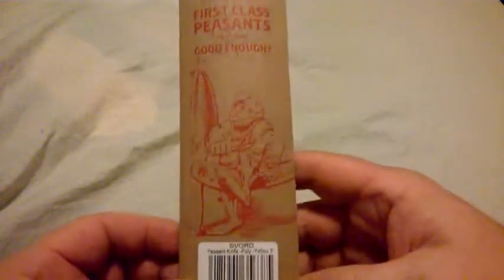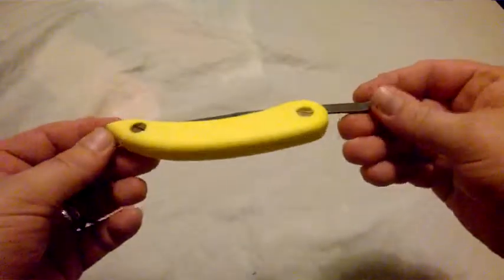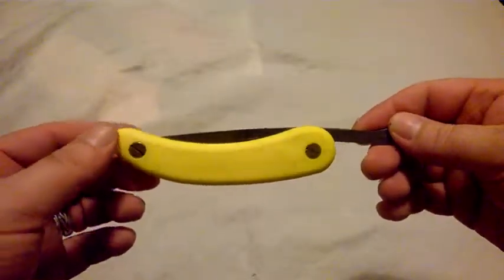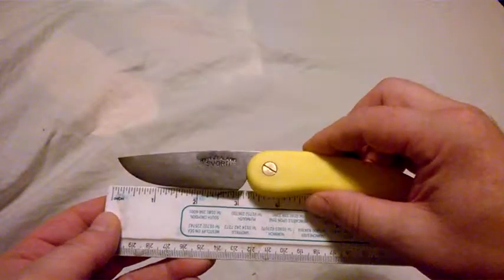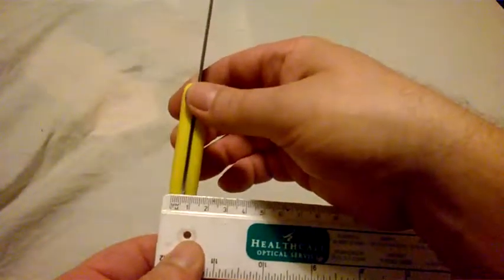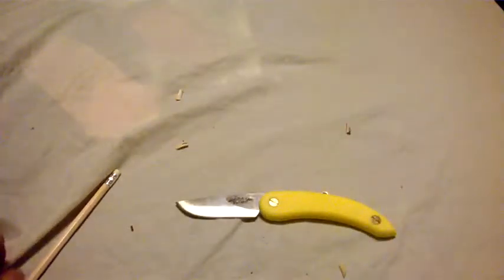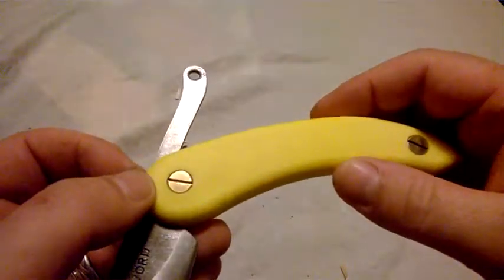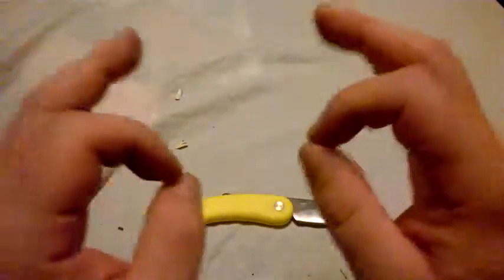Svord Peasant Knife.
Available only to first class peasants!